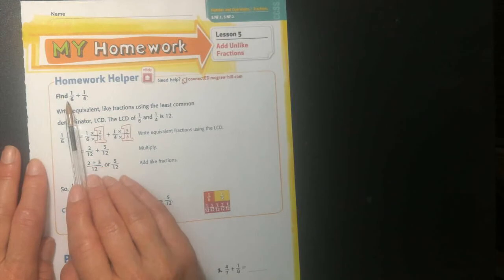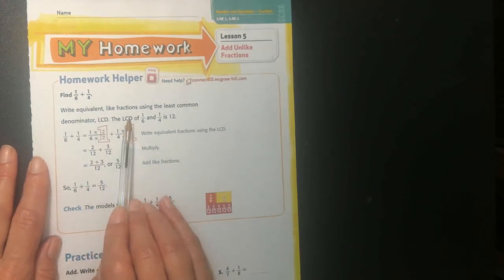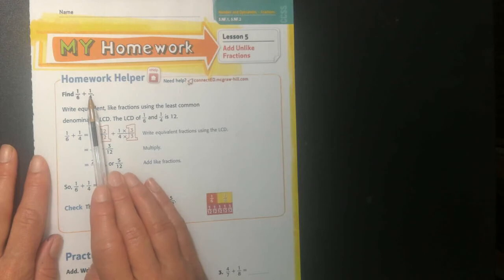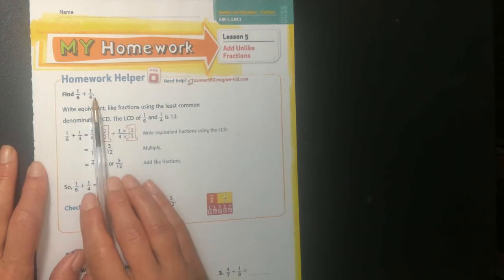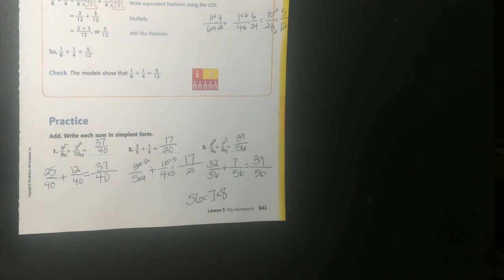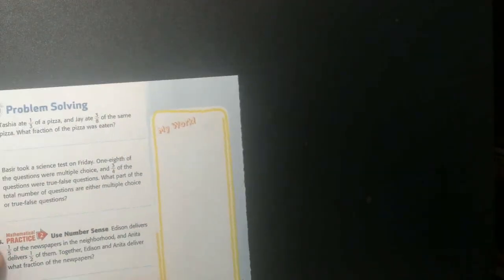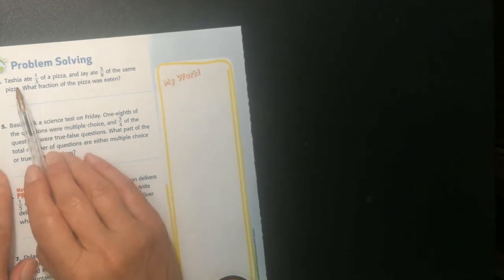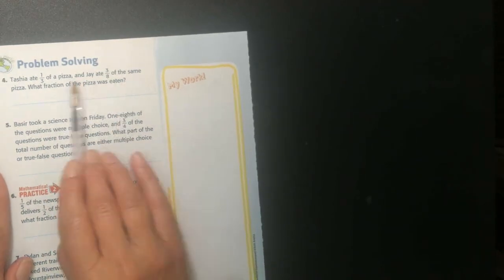Math Chapter 9 Lesson 5 Add Unlike Fractions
Homework help/check/